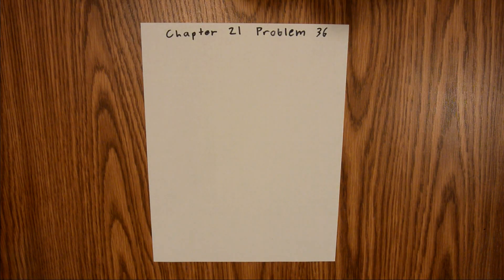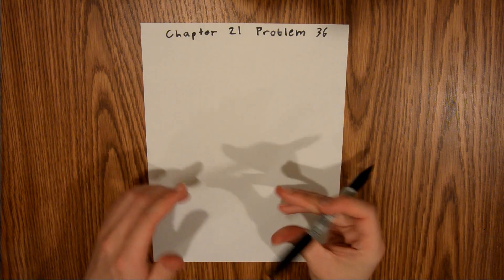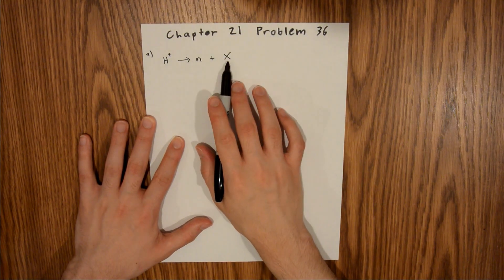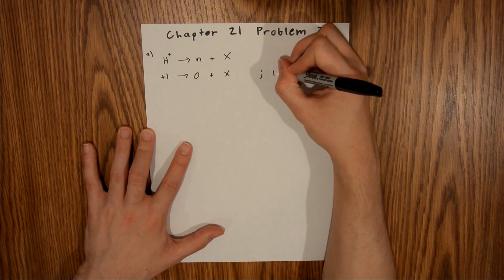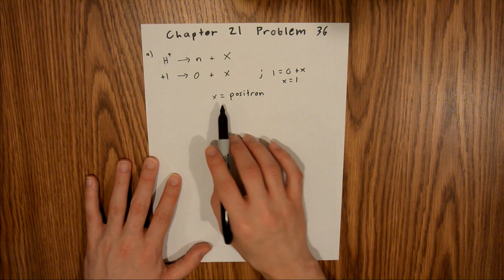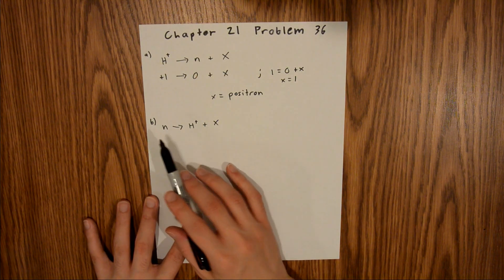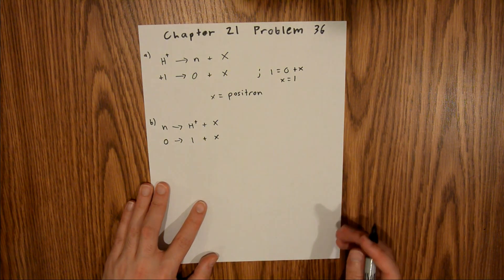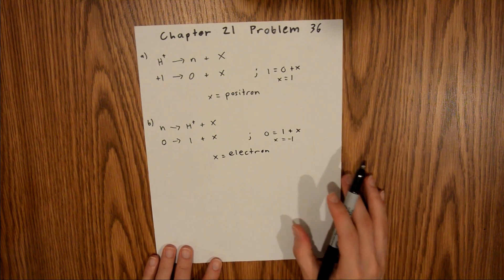Fundamentals of Physics 10th Extended (Walker/Halliday/Resnick), Chapter 21, Problem 36 Solution